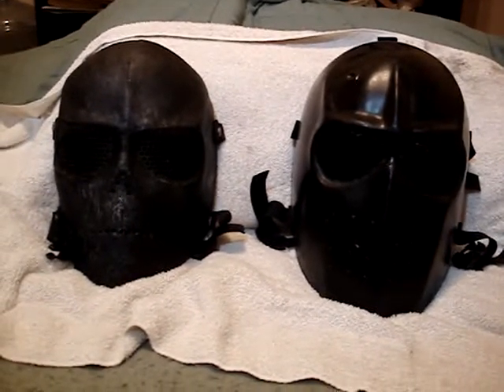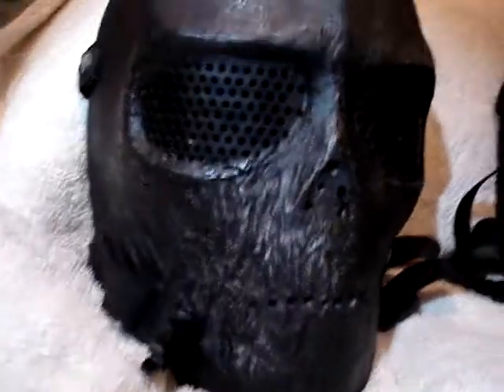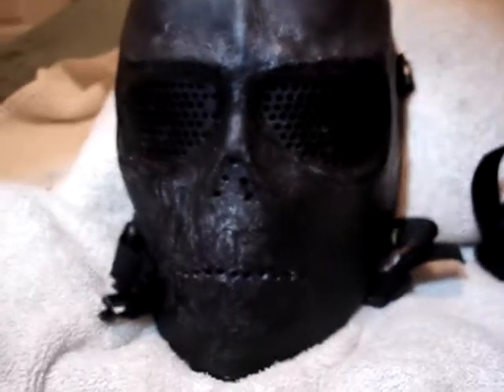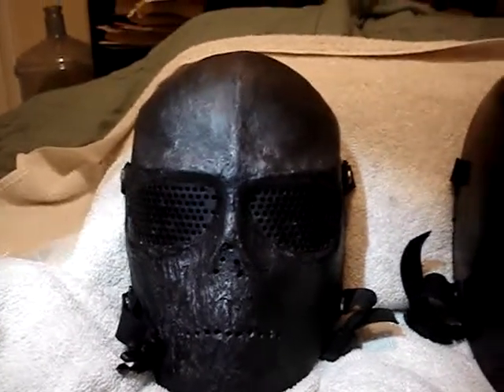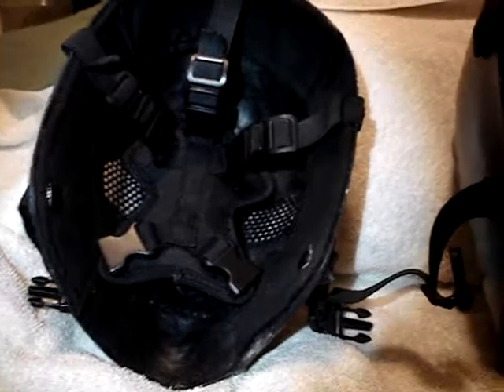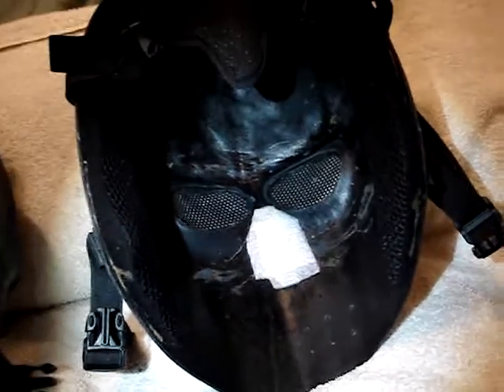Army Of Two Mask Video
just me showing you a better quality shot of my army of two mask that i own